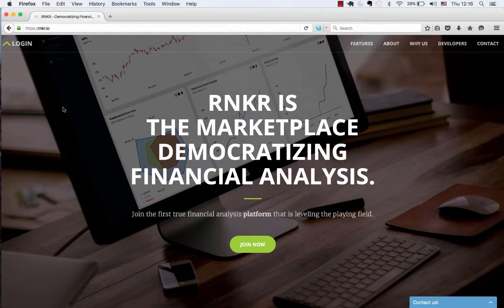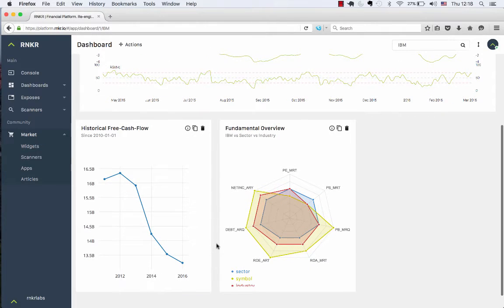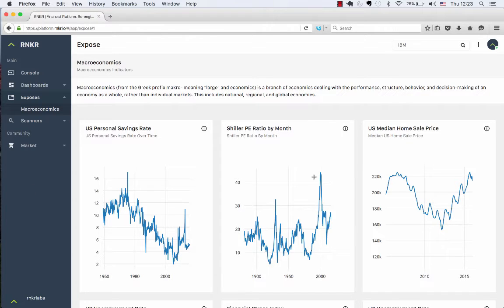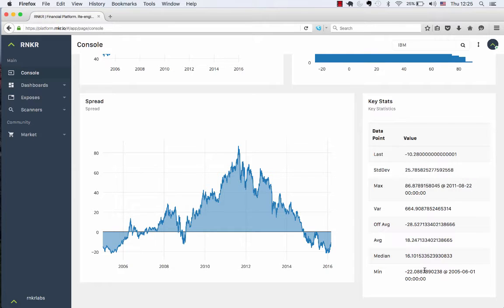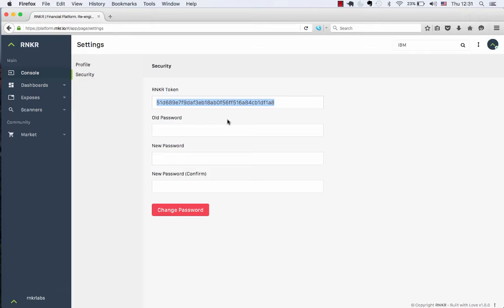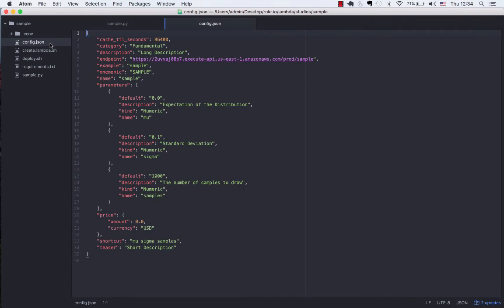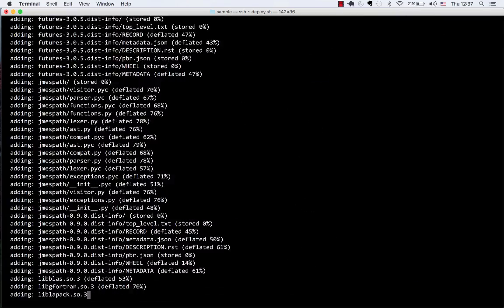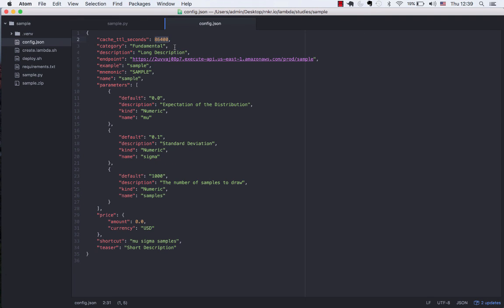RNKR Overview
Take a tour around RNKR's platform.